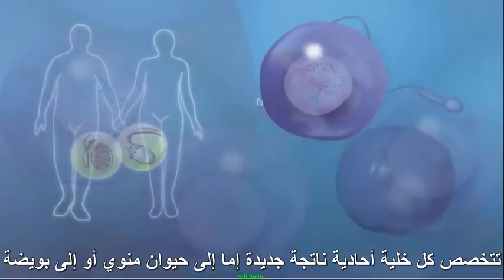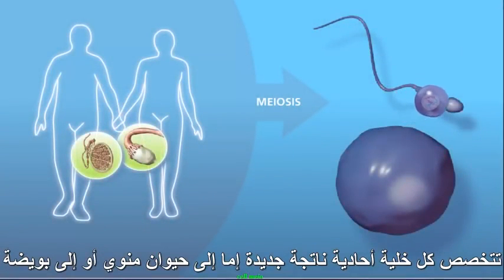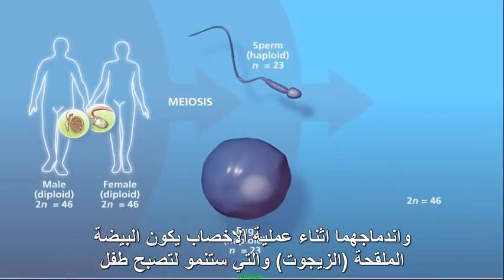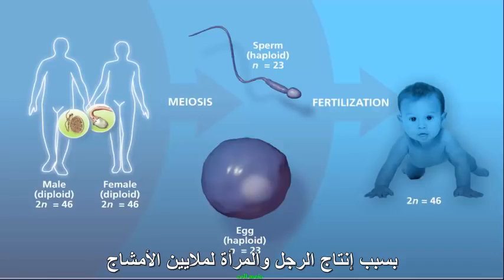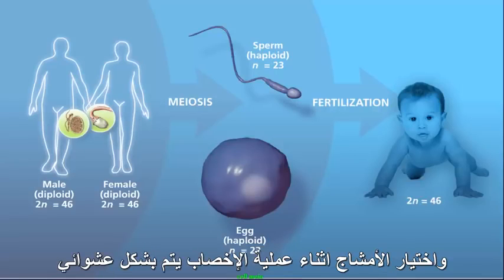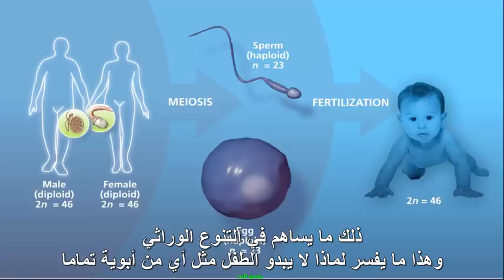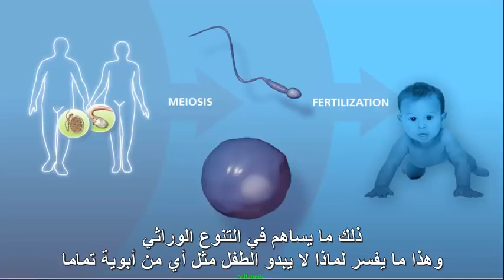الانقسام الاختزالي واهميته / للصف السادس الاحيائي